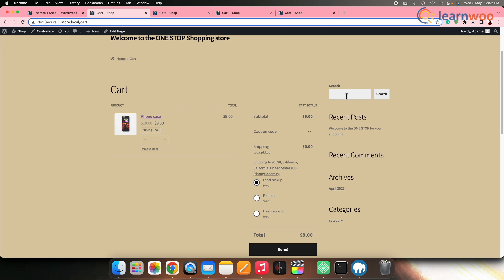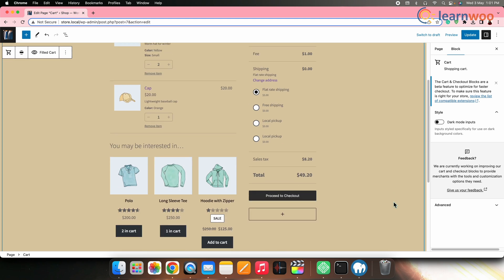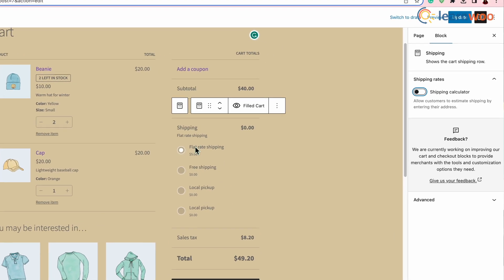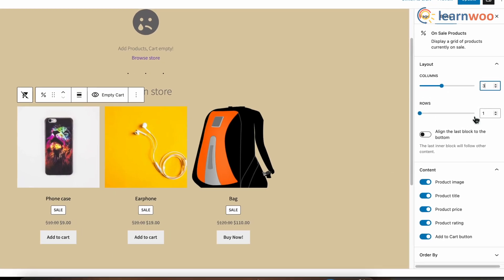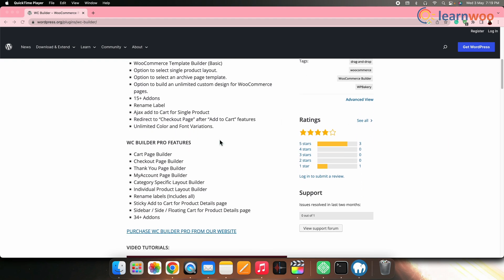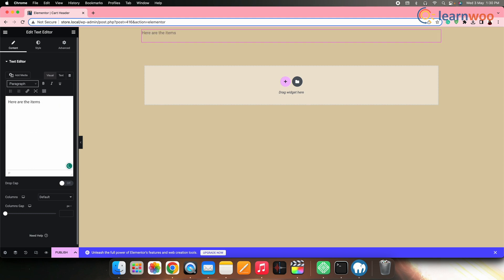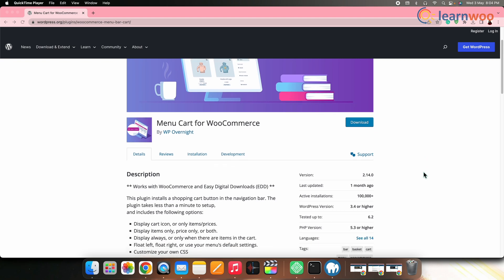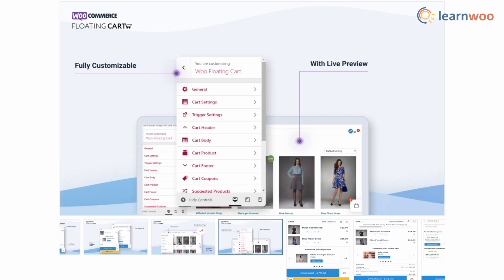How to Customize WooCommerce Cart Page?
As a WooCommerce shop owner, you would definitely want to create a more personalized and optimized shopping experience for your customers. Now, customizing your WooCommerce Cart page can help you do that. Thus, in this video, we have shown you how you can customize your WooCommerce cart page with ease.

CHAPTERS & LINKS

00:00 - Intro

01:11 - Customize Cart Layout using the WooCommerce Blocks plugin
WooCommerce Blocks plugin

05:15 - JetWooBuilder

05:33 - Divi Shop Builder plugin

05:52 - WC Builder

06:16 - Customise Cart by adding a custom Header and Footer

08:55 - WooCommerce Menu Cart plugin

09:14 - WooCommerce Side Cart plugin

09:41 - WooCommerce AJAX Cart plugin

10:00 - XT WooCommerce Floating Cart plugin

Suggested reading:
1. How to Set Up WooCommerce Flat Rate Shipping in Easy Steps
2. How to install WordPress?
3. 15 Best Code Editors for Mac and Windows to Edit WordPress & WooCommerce PHP, JS & CSS Files
4. How to Find Post ID on your WordPress Site (and why do you need it?)
5. What are WordPress hooks? How do actions and filters help to extend the functionality?
6. 5 Helpful WordPress Tips for Beginners
7. What is WordPress Multisite and how to set it up with WooCommerce? (with Video)
8. WordPress Troubleshooting – Guide to basic WordPress problems and their solutions
9. Best WooCommerce Multi Vendor Booking Plugins